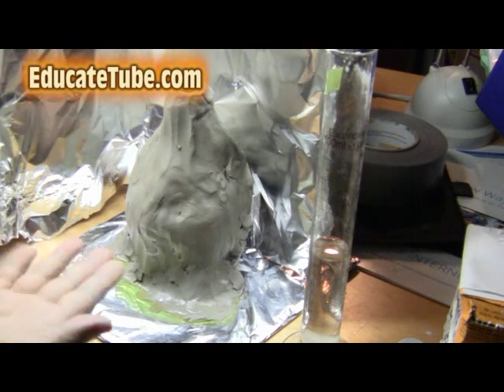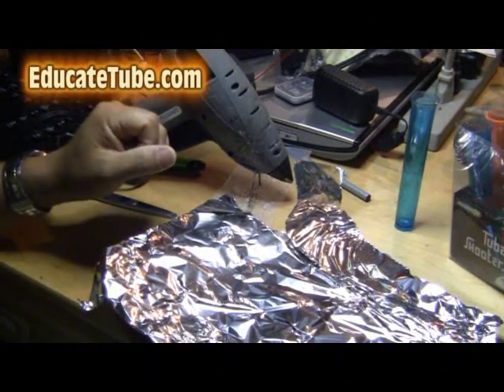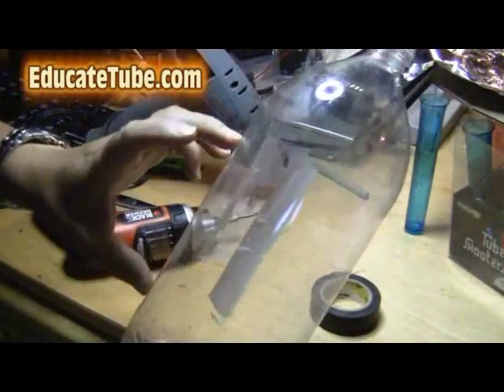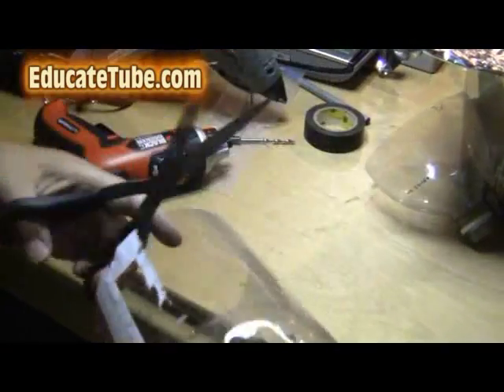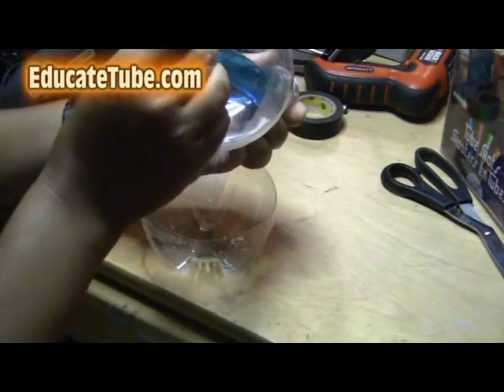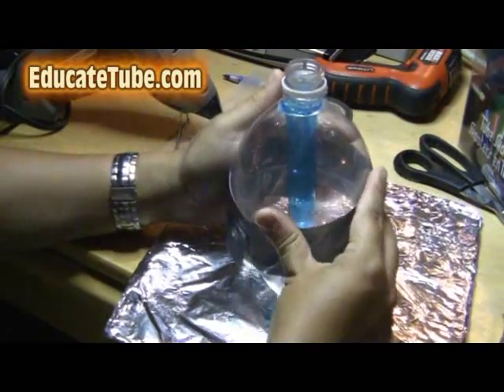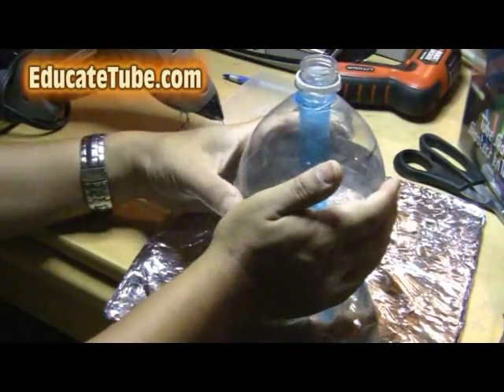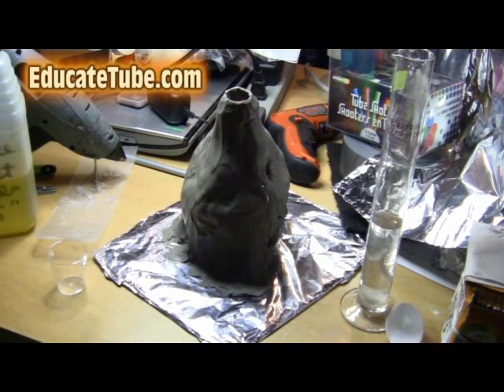How to make an erupting volcano for science camp - Kids Fun Science Project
How to make an erupting volcano using the following materials:
1) cola plastic bottle
2) long plastic shot tube
3) 1 kg or 2.2 lb of clay
4) cardboard with aluminum foil base
5) baking soda solution (Na2CO3) and vinegar (5% acetic acid)